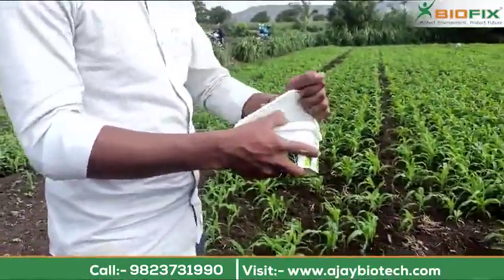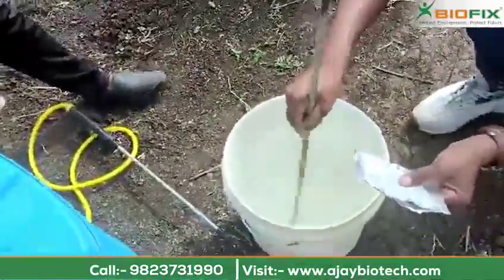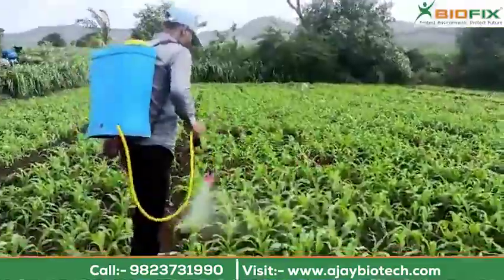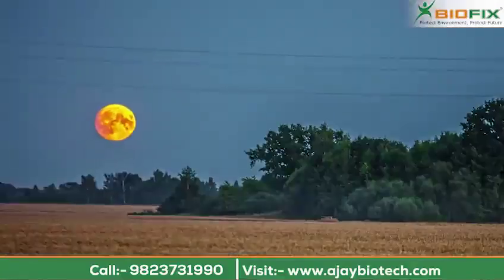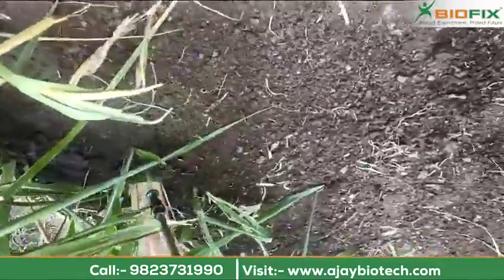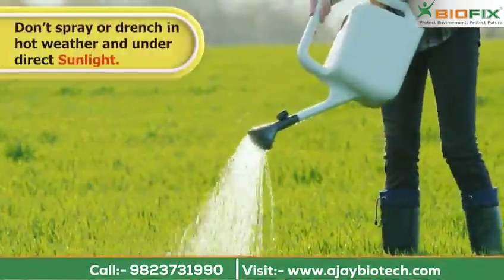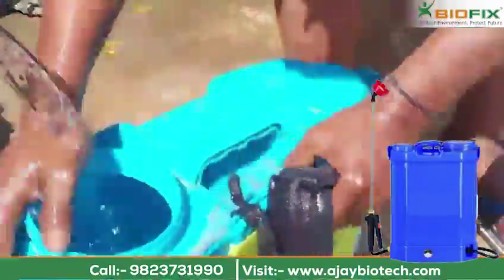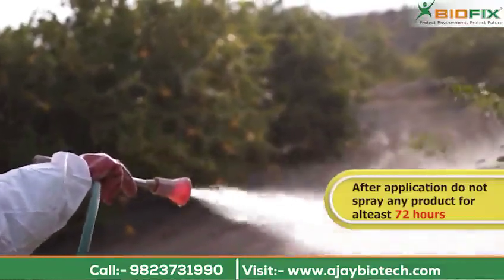"The right way to use Biofighter Product & get the best results of plant health..!!"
Unleash the power of Biofighter! 🌿✨ Transform your farm with our easy-to-follow steps: Cut open the Biofighter Packet, pour the magic gel into water, stir gently for 10 mins, then spray on leaves and stems in cool hours. Remember, no carpet spraying! Opt for spot application. 🌄 Keep soil moist for drenching, and never spray in hot weather or direct sunlight. No mixing with agro chemicals! Clean your spray pump thoroughly. After application, let Biofighter work its magic for 72 hours. See visible results and repeat if needed! 🌱